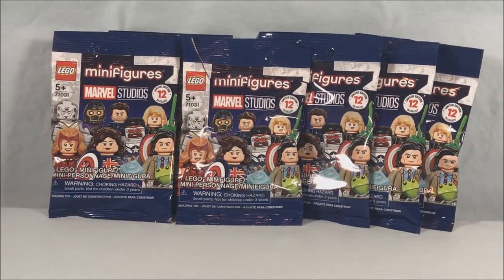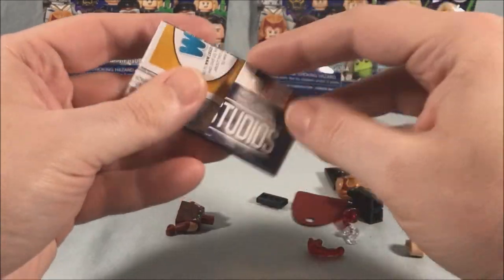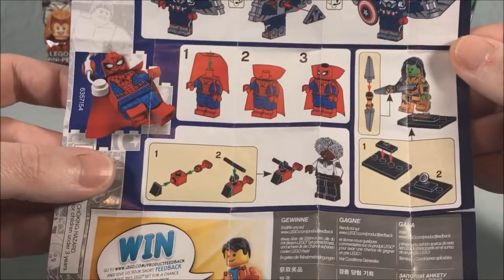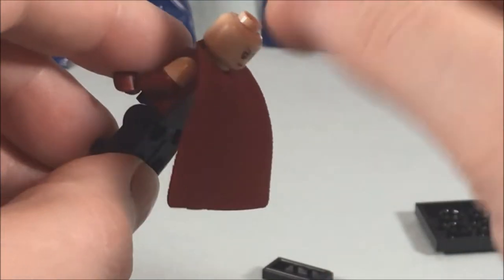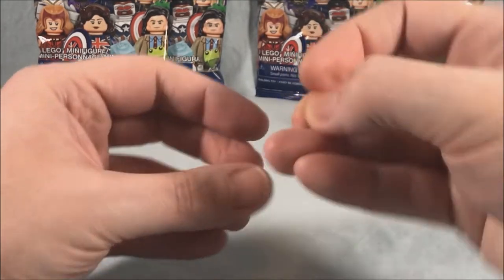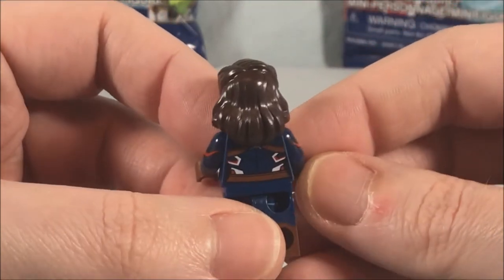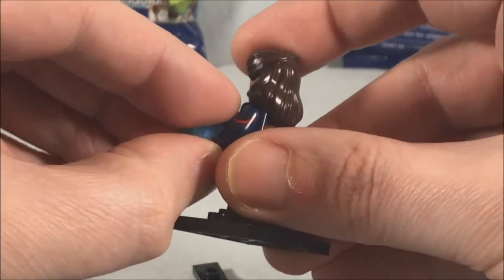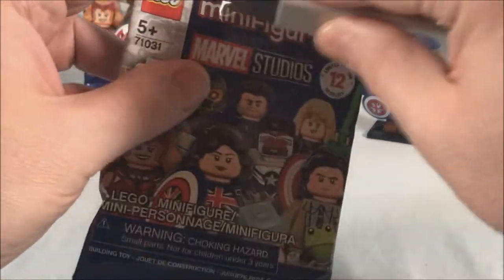LEGO Minifigures Marvel Studios Blind Bag Opening